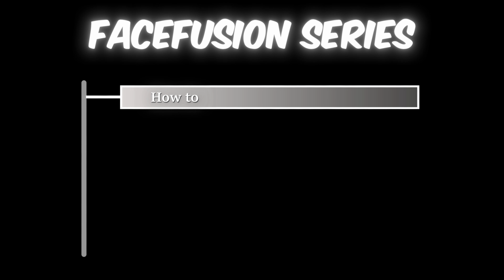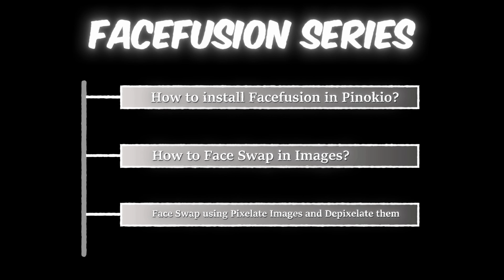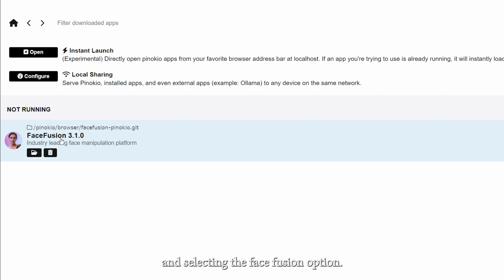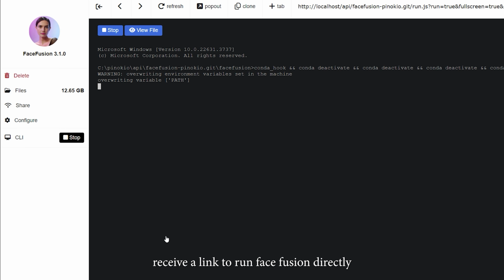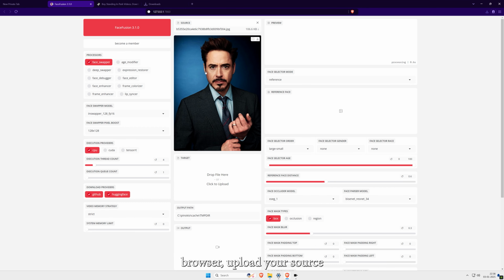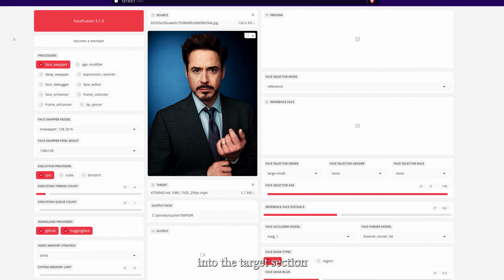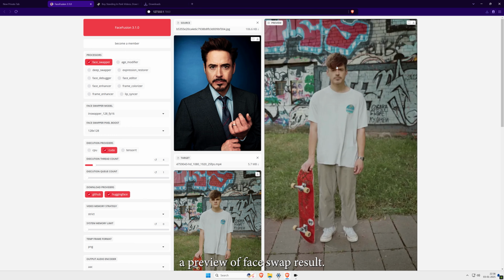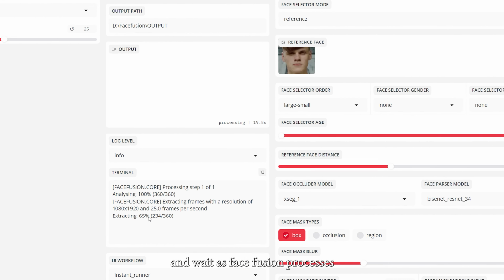FaceFusion Tutorial: Face Swap in Videos using Ai | Create DeepFake Videos | Geek Savvy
What if I told you that creating face swaps in videos is easier than ever with AI? In this FaceFusion tutorial, we’ll teach you step-by-step how to use FaceFusion tool to create deepfake videos with the help of Pinokio.